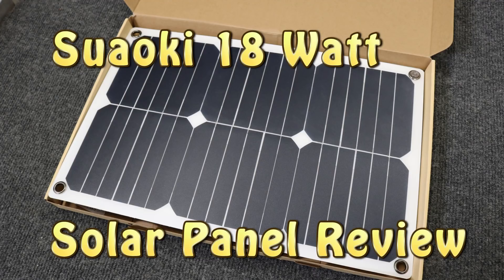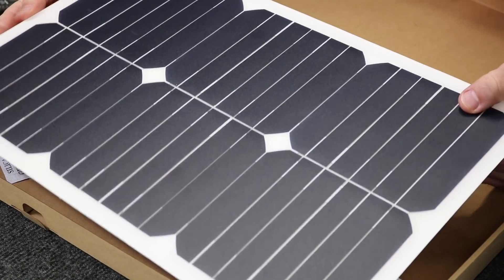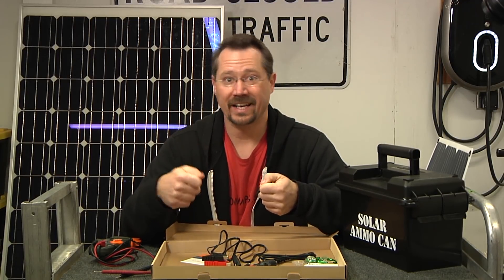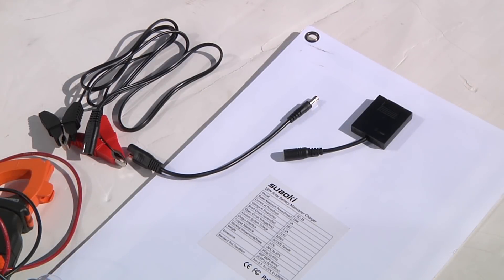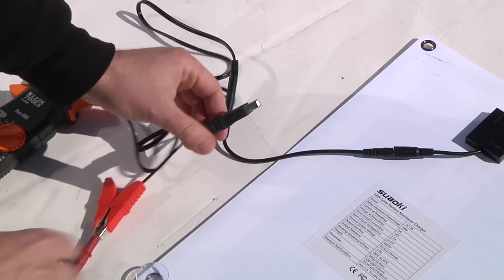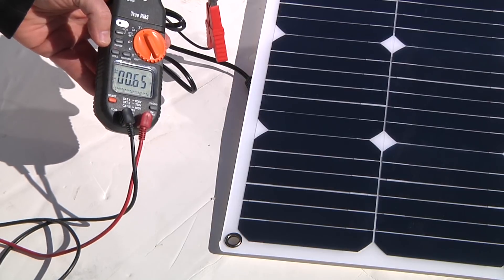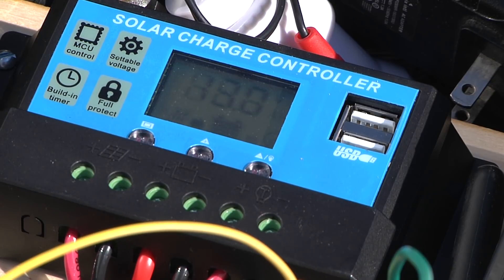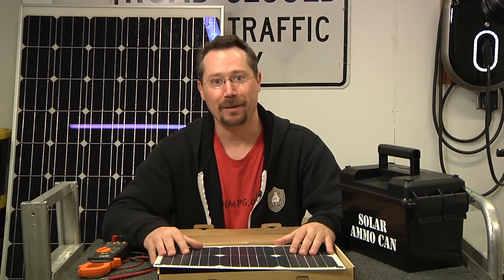18 Watt Solar Panel Review & Testing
I test and review the ALLPOWERS/Suaoki 18 watt solar panel.
The panel is light and flexible, perfect for charging a small 12V battery.  I tested the panel, and it works as the specs suggest. It is about the lowest power panel I would want to use for charging a 12V. Panel also includes suction cups, carbiners, cigarette lighter plug, and alligator clips.
This would be a good panel to use with our Solar Ammo Can project

Solar charge controller is this one